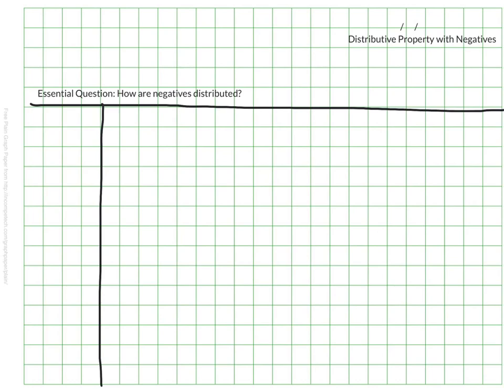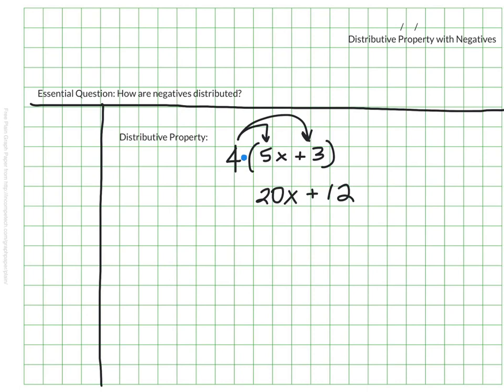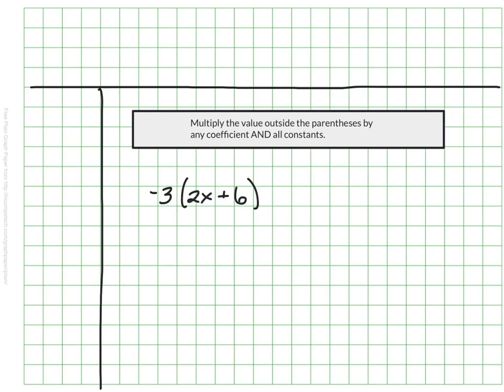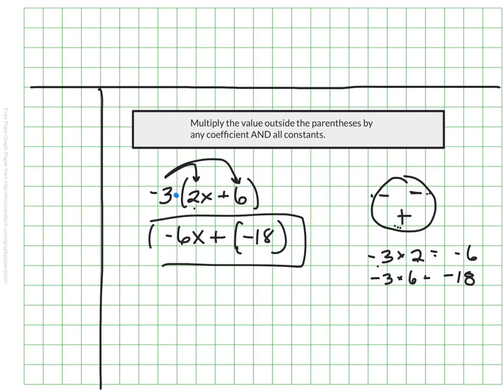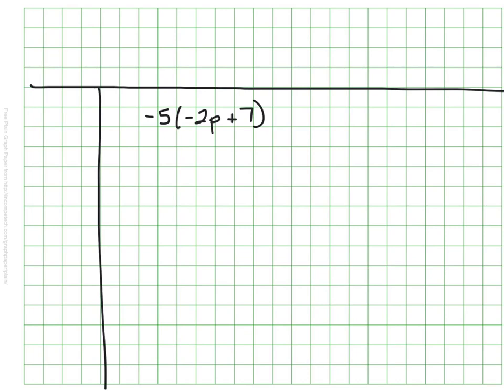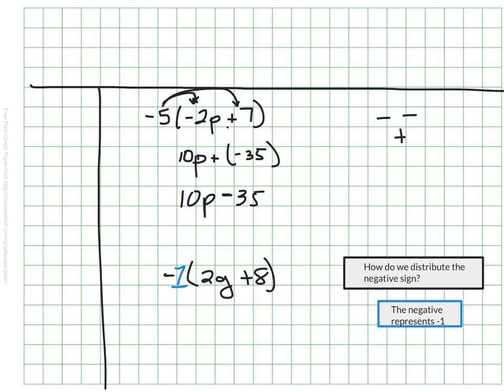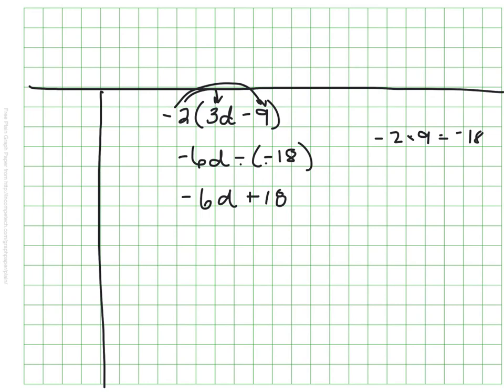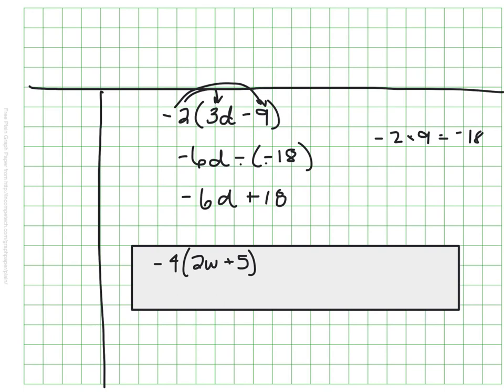Distributive Property with Negatives